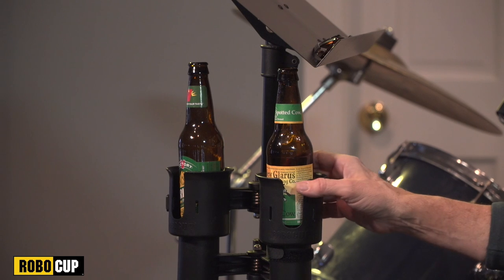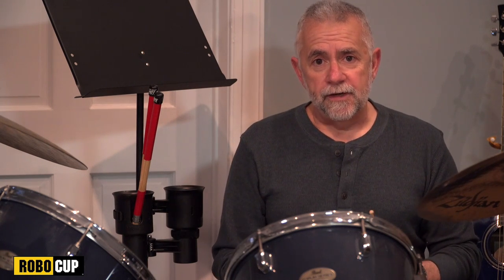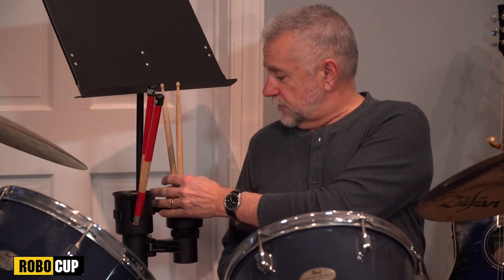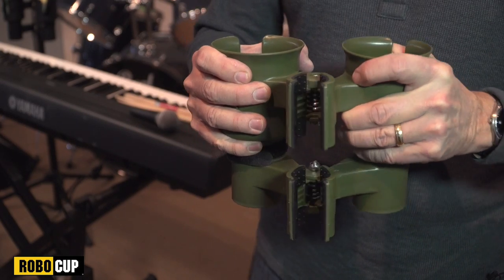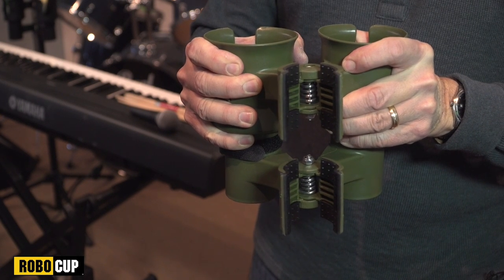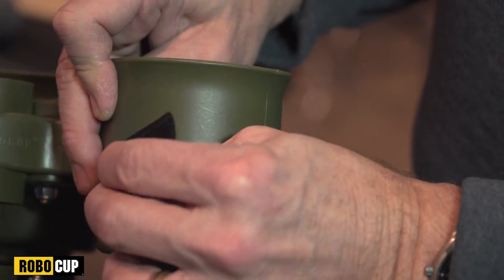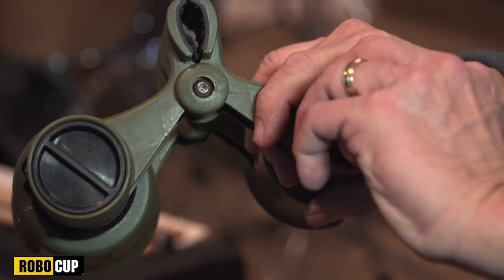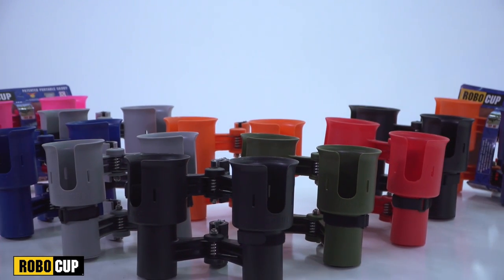ROBOCUP MUSICIANS DRUMMERS CADDY CLAMP ON DRINK CUP AND DRUM STICK DRUMSTICK HOLDER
RoboCup is a utility patented clamp on drink holder that instantly clamps to both round and flat surfaces up to 2".   No Tools Required and back by a 3 year warranty.  Perfect for all musicians and especially drummers.  Don't spill another drink again!